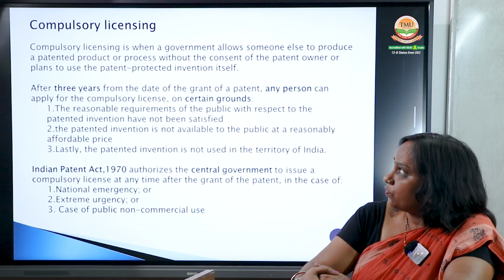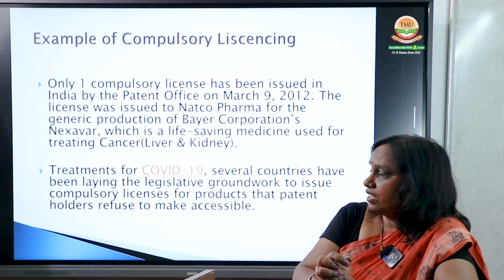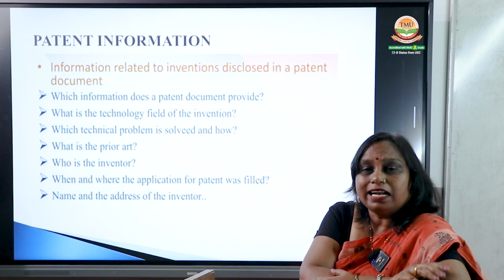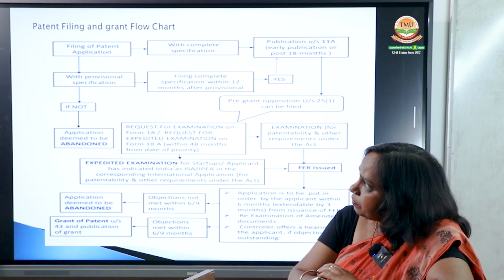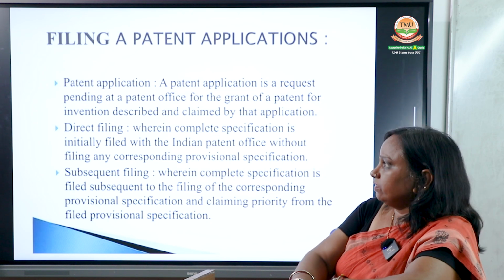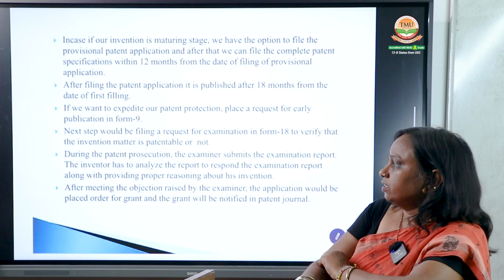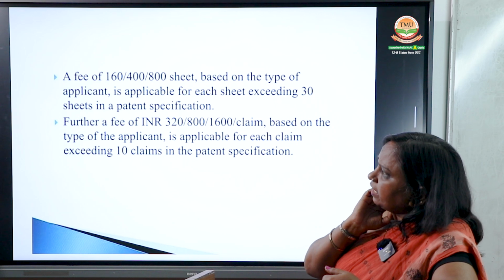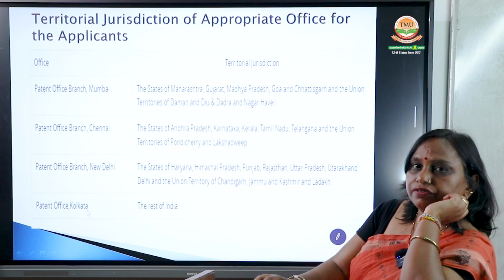Unit 5: compulsory licencing